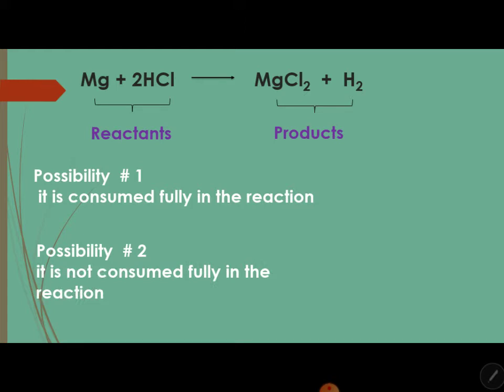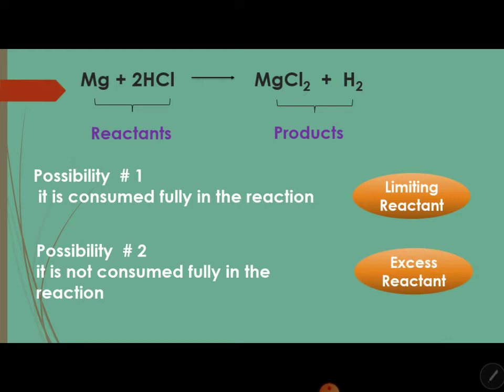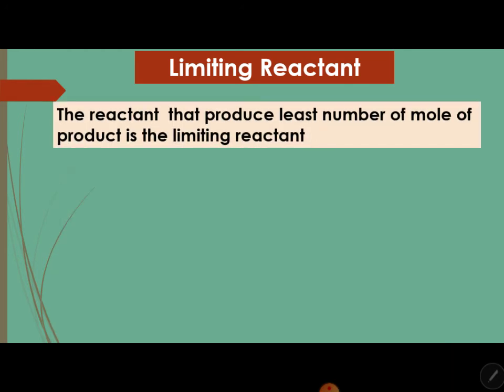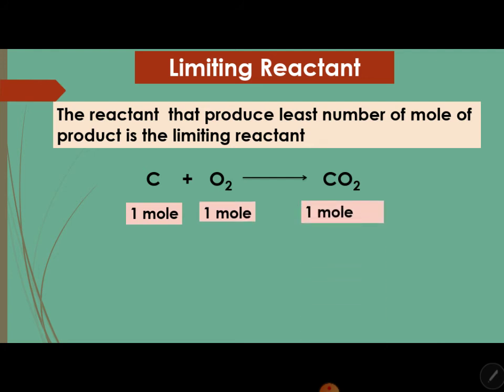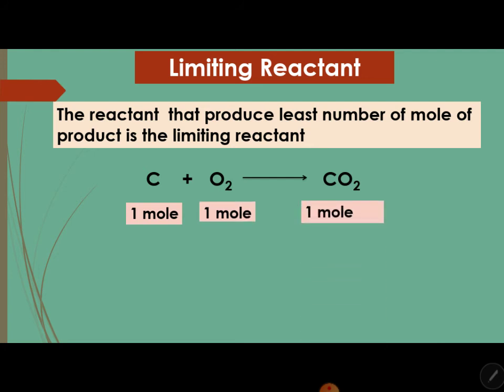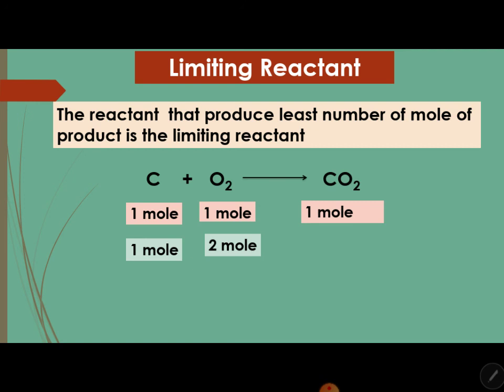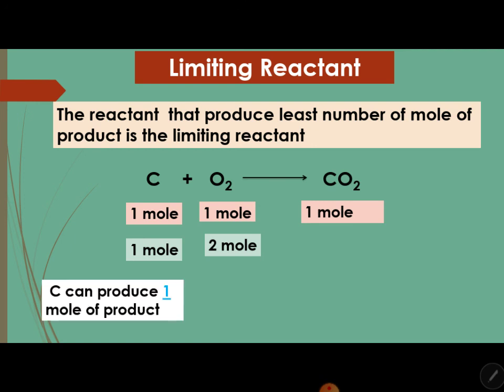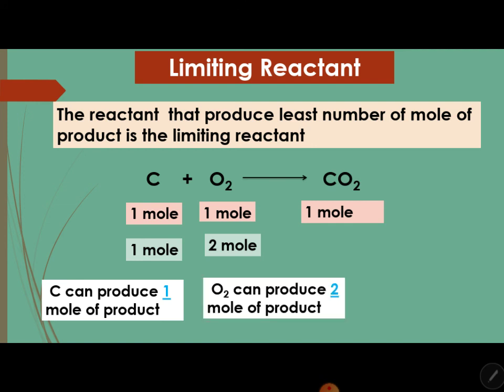Limiting reactant and excess reactant definition and explanation